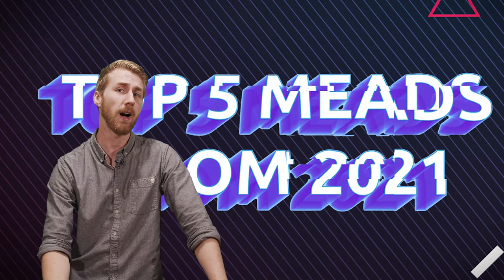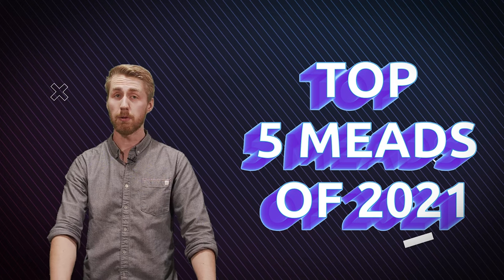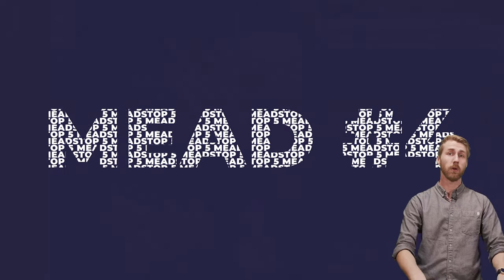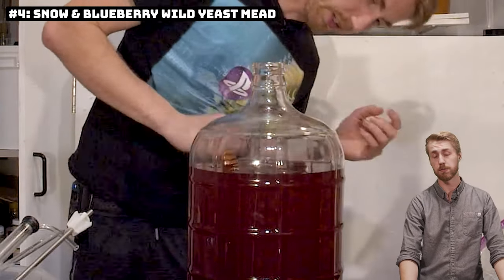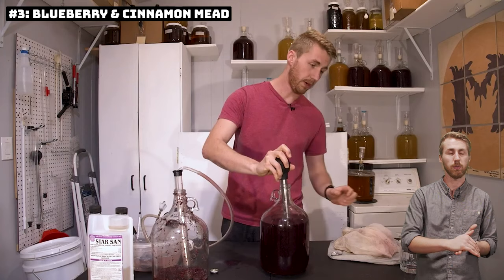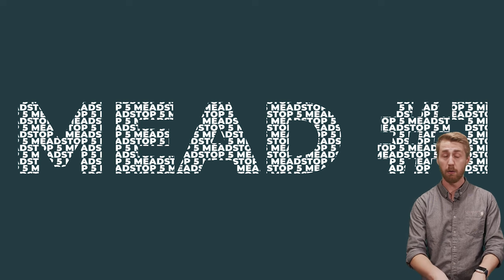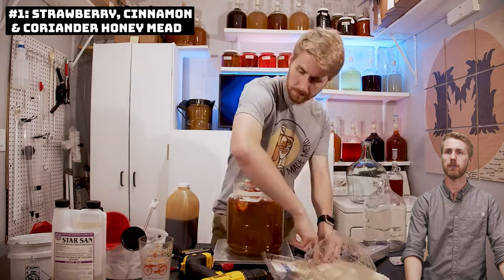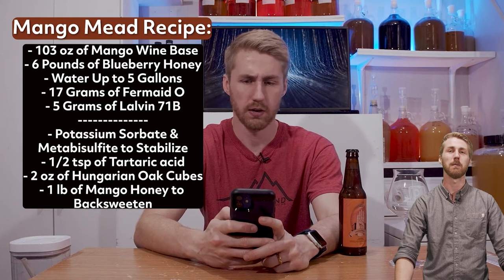My Top 5 Mead Recipes from 2021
Today we're talking about my Top 5 Meads of 2021! I will be sharing the recipes and videos with you below. Thank you for supporting the channel in 2021. I'm really excited for what this next year holds for us and I hope you are excited too.

0:00 Introduction
0:14 Choosing my favorites
1:00 Number 5
2:18 Number 4
3:23 Number 3
4:26 Number 2
5:45 Number 1
7:05 Honorable Mentions
8:40 Wrap Up